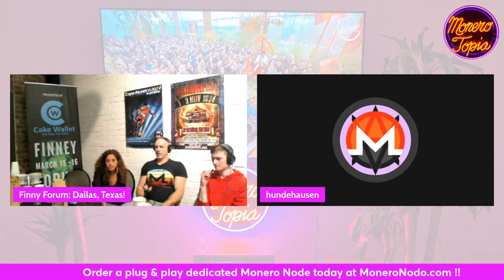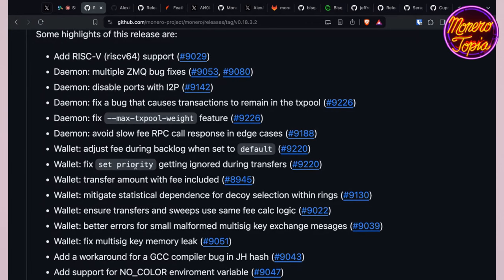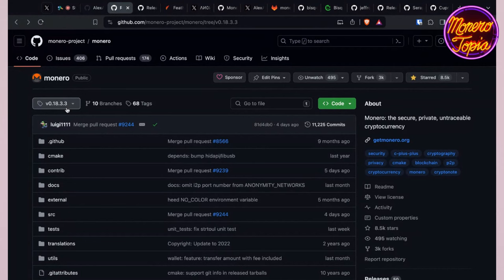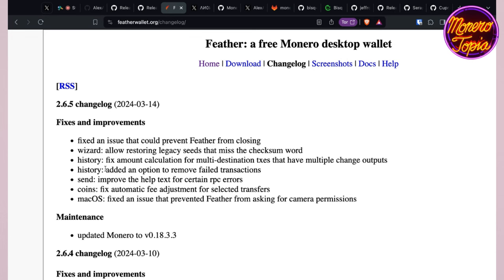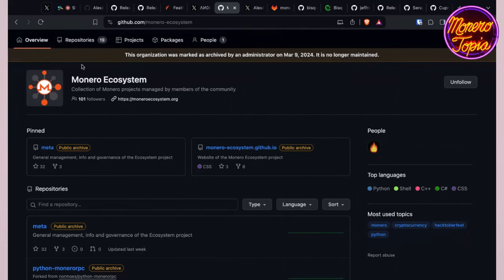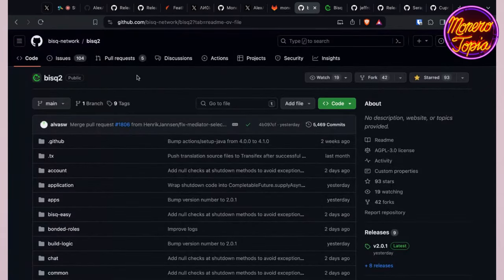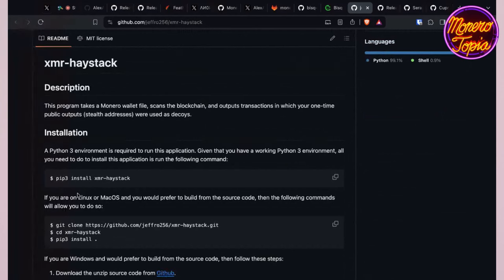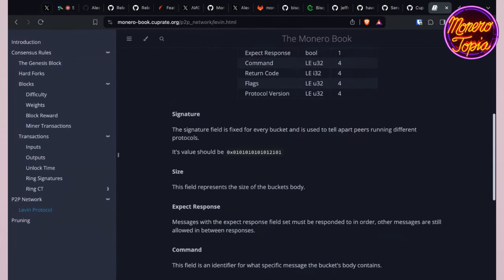Updates, Updates and Even More Updates 03/16/24 (DEV EPI 158)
Updates, Updates and Even More Updates - MoneroTopia Monero Weekly Development Segment Epi 158 - Mar 16th, 2024

47e6GvjL4in5Zy5vVHMb9PQtGXQAcFvWSCQn2fuwDYZoZRk3oFjefr51WBNDGG9EjF1YDavg7pwGDFSAVWC5K42CBcLLv5U